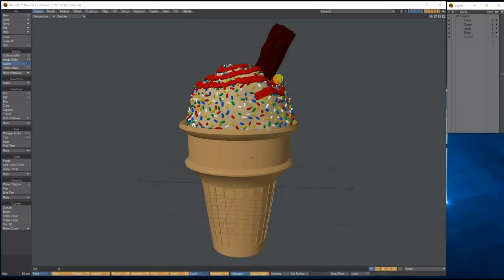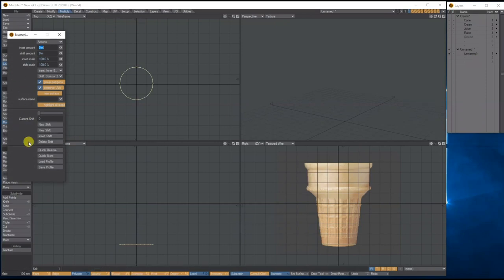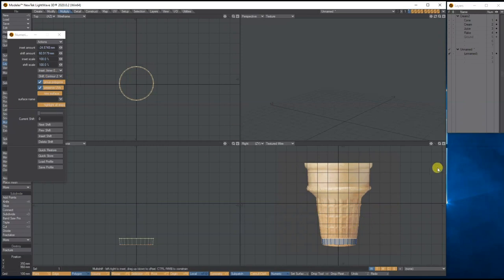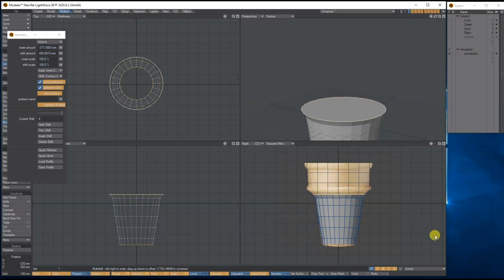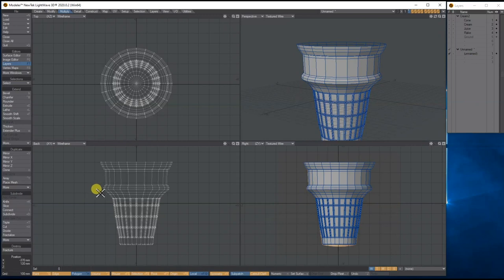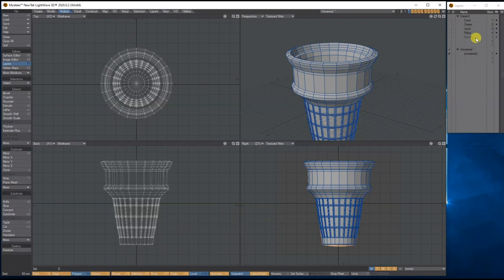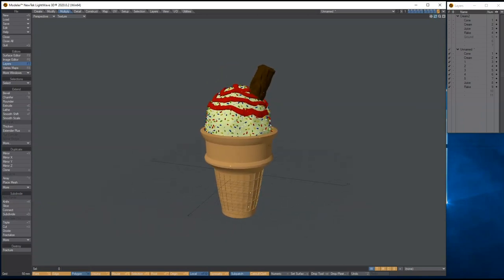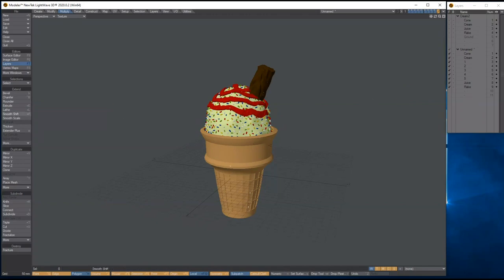Lightwave 3D 2020 Ice cream cone tutorial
Lightwave 3D 2020 tutorial for making a basic ice-cream cone.